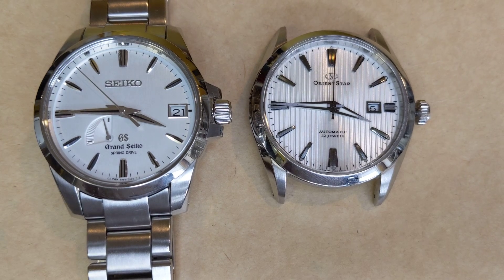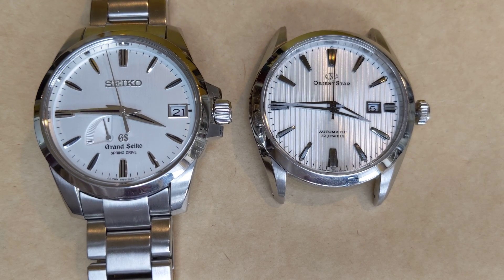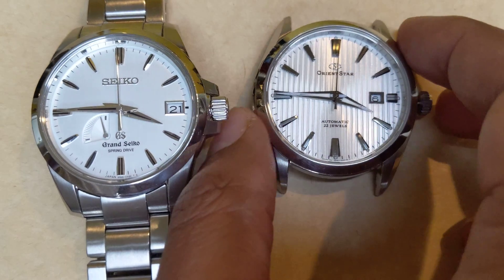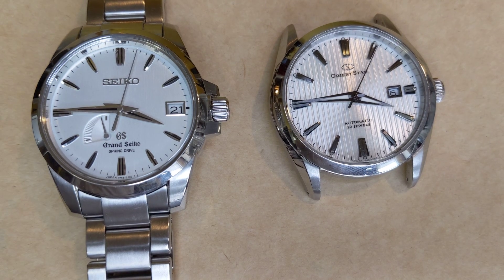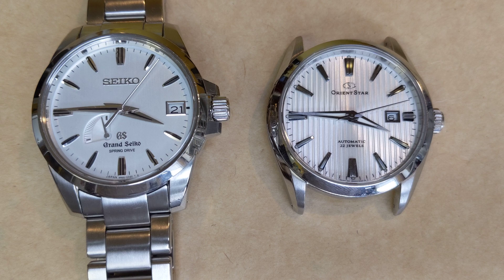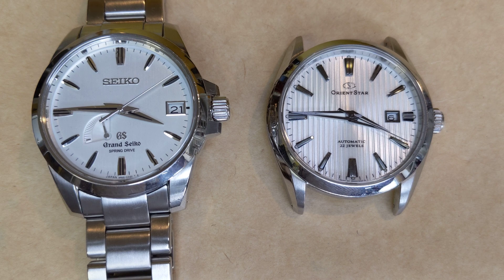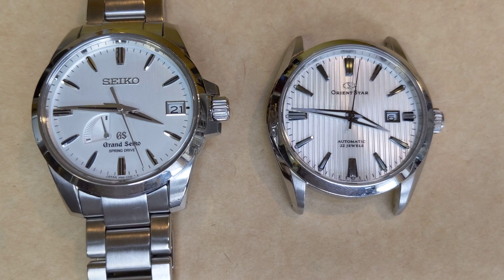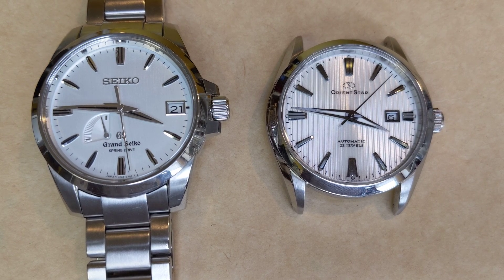Super Slow Grand Seiko Spring Drive Fails as the Mainspring runs out of power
A short video to show how a Spring Drive starts to fail as the Mainspring cannot provide enough power to keep the watch running.

Spring drive watches keep time by slowing down a movement using an electromagnetic brake and they cannot speed up a movement when it runs slow.